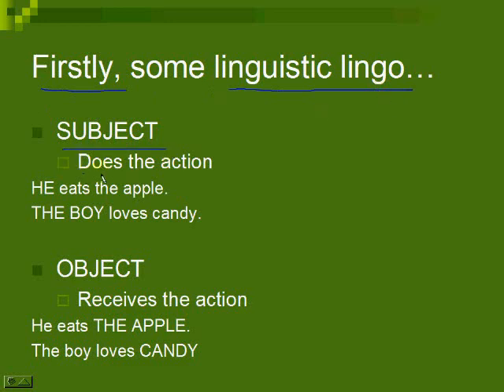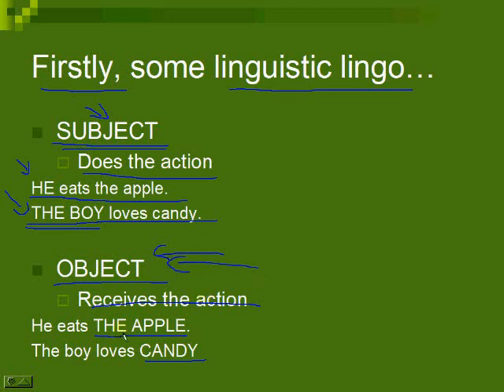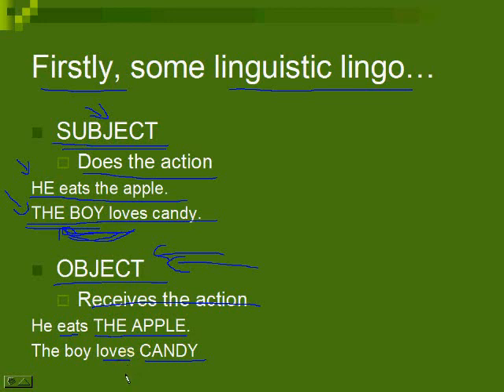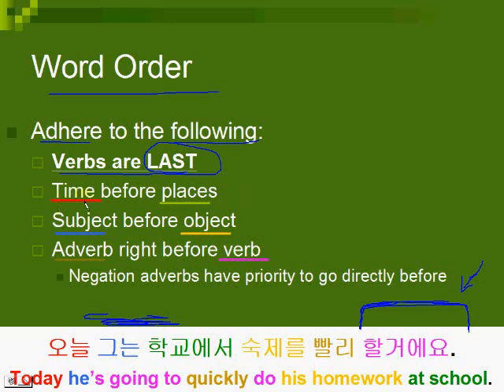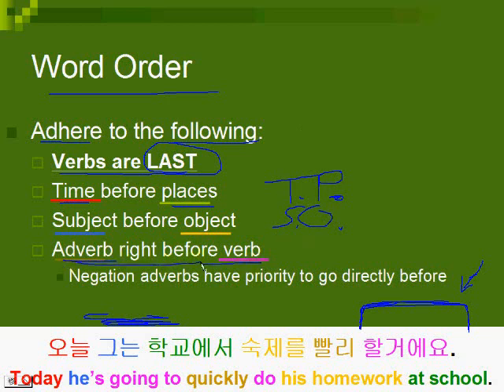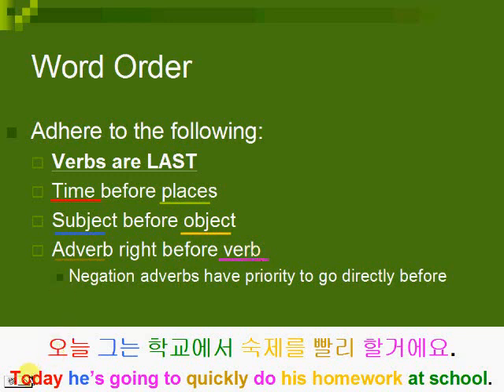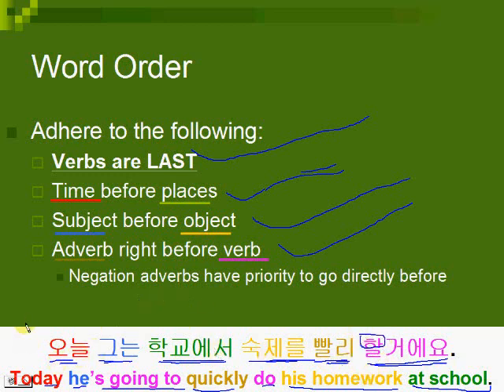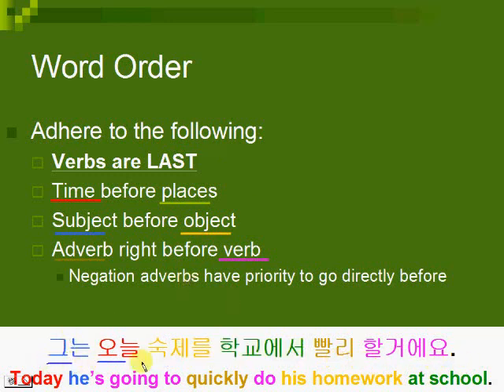Lesson 7 - Korean Word Order and Pronouns Pt. 1 KSP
Word Order Rules:
1. Verbs last
2. Times before places
3. Subjects before objects
4. Adverbs right before verbs (negation adverbs RIGHT beside verb)

Pronouns:
저 - I [humble, for talking to older people]
나 - I
너 - you (between friends)
당신 - you (most polite way, still rude if said face to face)
그대 - you (mostly in songs)
NAME+씨 - you [BEST WAY]
SURNAME+선생님 - Mr./Mrs.
그 - he
그녀 - she
그들 - they
그녀들 - they (girls)
우리 - we (said exactly as it's spelled)

IF INFO IS OBVIOUS, DROP IT!